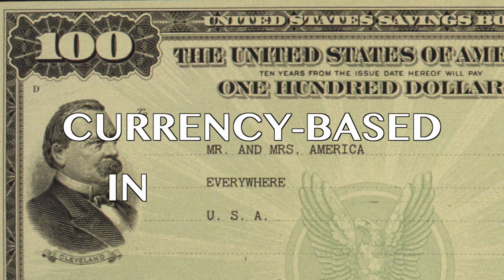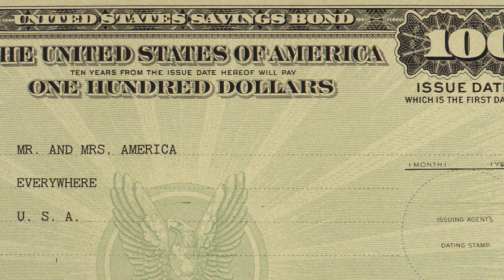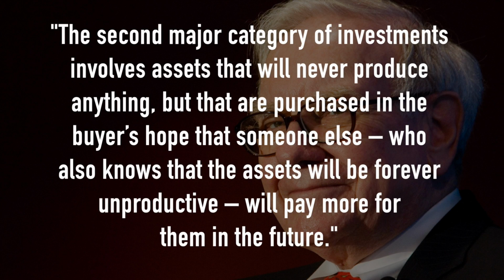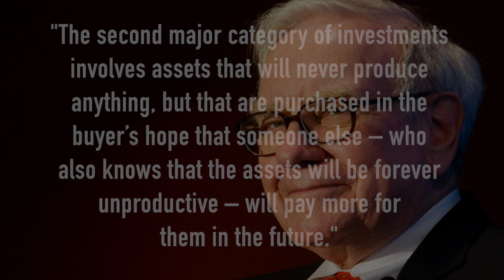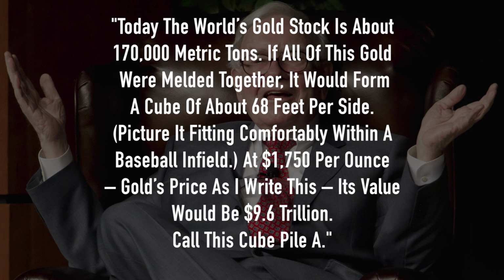Investment Advice From Legendary Investor Warren Buffett: Part 1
The Strange World of Econ dives into Warren Buffett's annual Letter to Shareholders to search for investment wisdom from the Legendary Investor.

In his widely followed Letter to Shareholders, Warren offers investment advice in an easy to understand language thats mostly devoid of technical accounting jargon. Its like receiving investment, and financial planning advice from your very wealthy uncle, that you've never had !